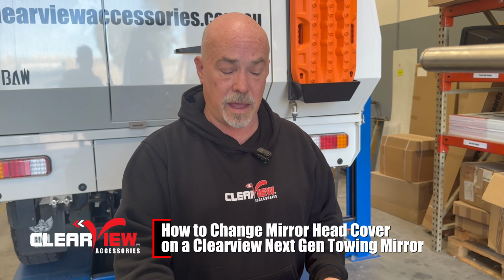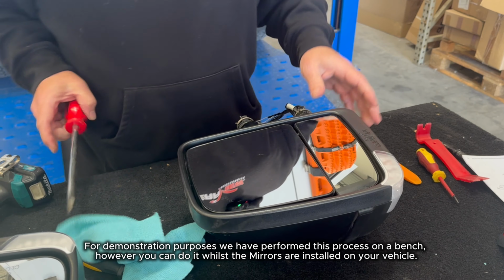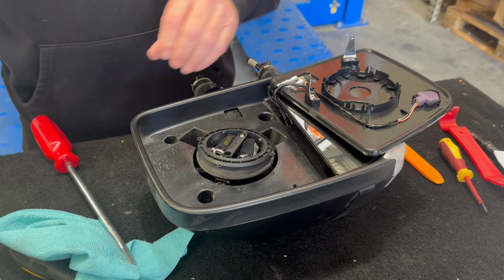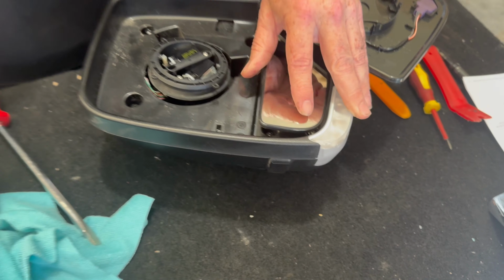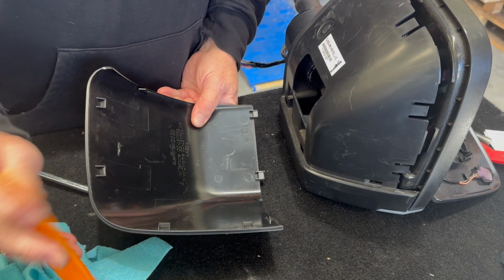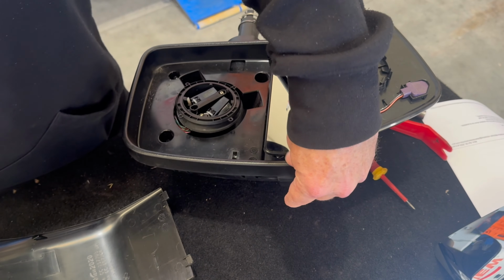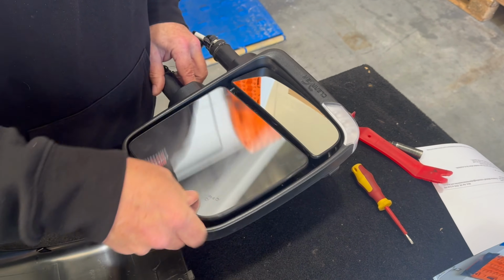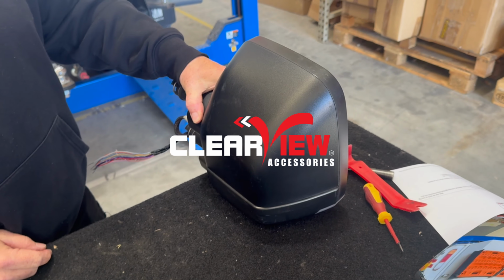How to Change the Mirror Head Cover on a Clearview Next Gen Towing Mirror | Step-by-Step Guide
In this quick and easy guide, we’ll take you through how to remove and replace the mirror head cover on your Clearview Next Gen Towing Mirror. Whether you’re switching to a new finish or replacing a broken one, this video shows you exactly how to get it done.

Tools You'll Need:
- Plastic trim removal tool (or a flat plastic pry tool)
- What’s Covered in This Video:

Safe removal of the mirror head cover
The right technique to avoid damaging any clips or other parts
Fitting the new cover for a neat and secure finish
Handy Tip: Take it slow around the clips and mirror glass—they’re sturdy but can crack if forced.